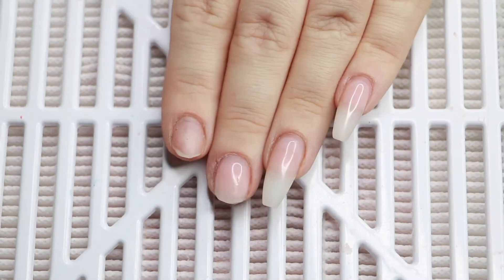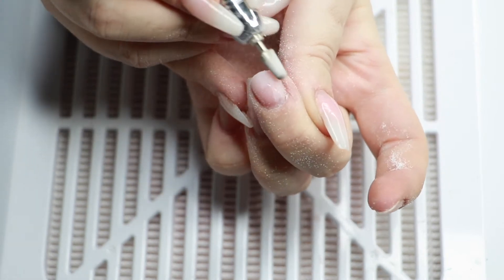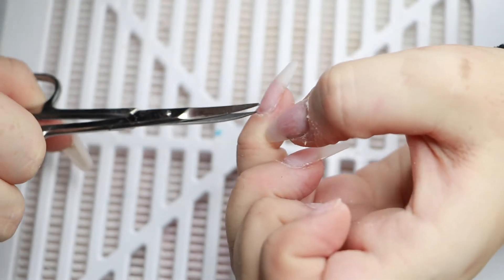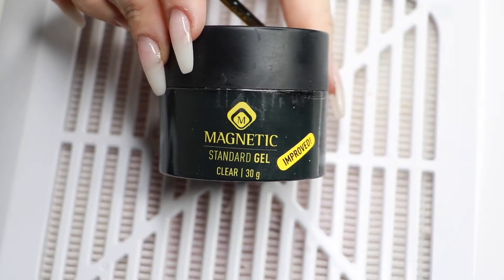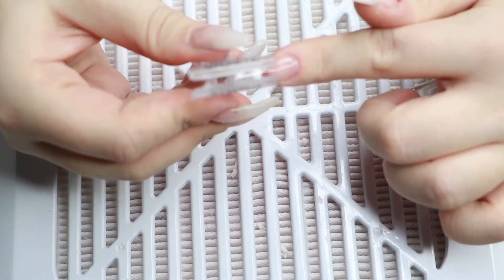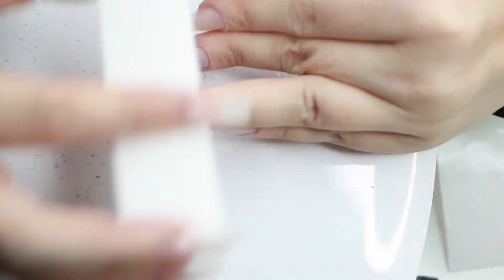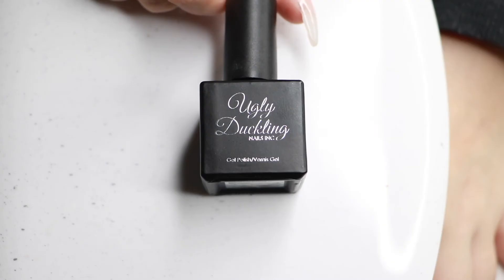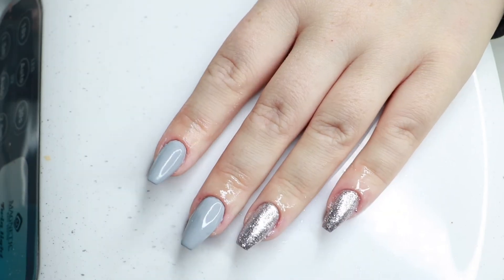Beginner Gel Nails Tutorial | Scandinavian inspired nails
Doing my nails at home! Being a Student Nail Technician during this time is strange, We are socially distancing here in Iceland and Nail Salons have been closed for 4 weeks now, hopefully we only have 2 weeks left of the “lockdown”. Until then I have to practice my skills for my final exam on my self and my trainer hand! Hope you enjoy this little "tutorial".

🎵 Track Info:

Title: Wakanda by Mona Wonderlick